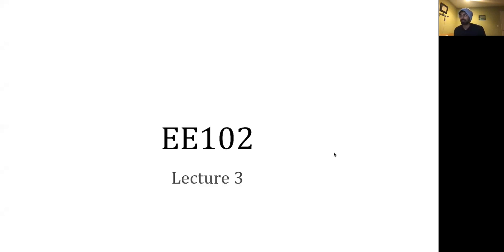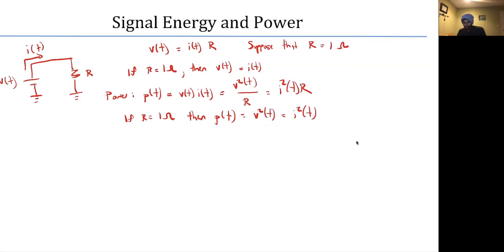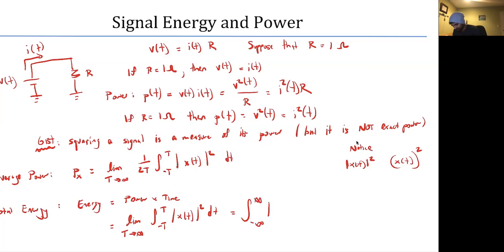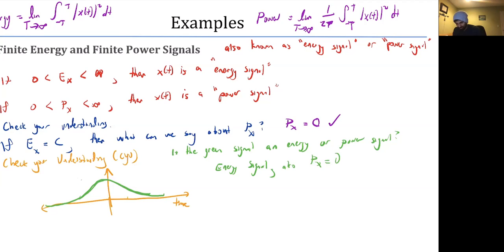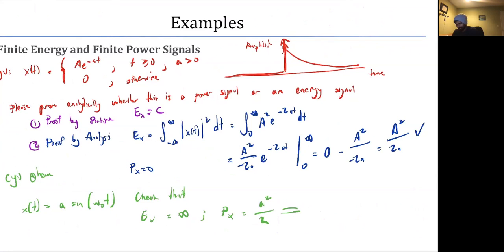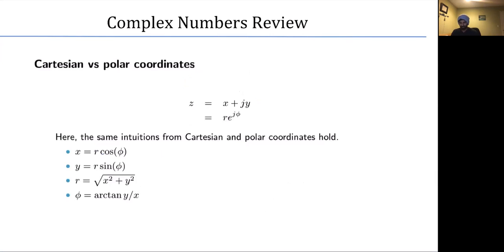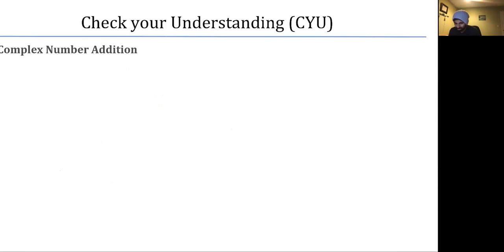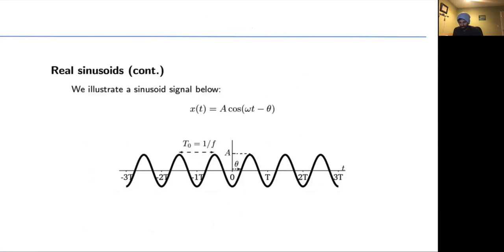Lecture 3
Instructor:
Teach Assistants:
Alexander Safonov
Guangyuan Zhao